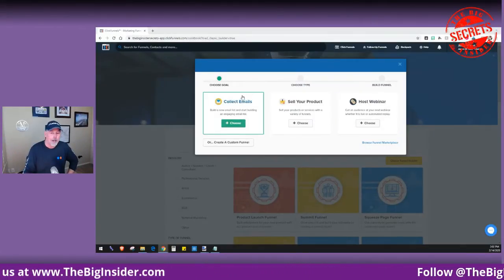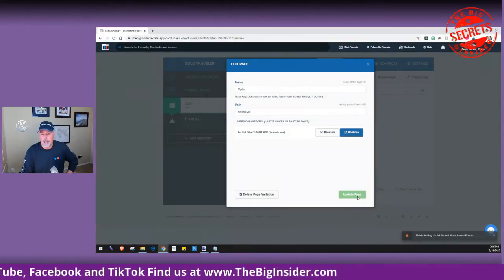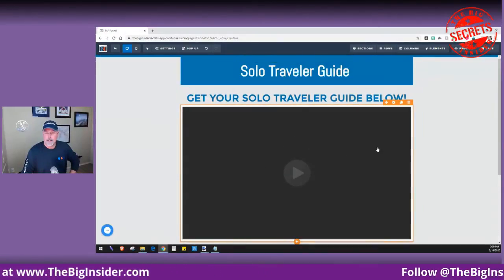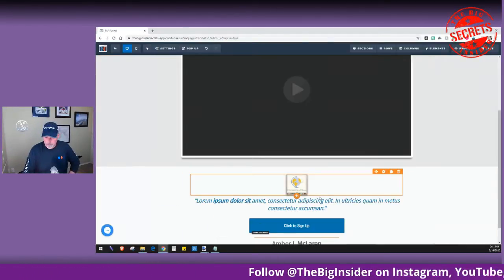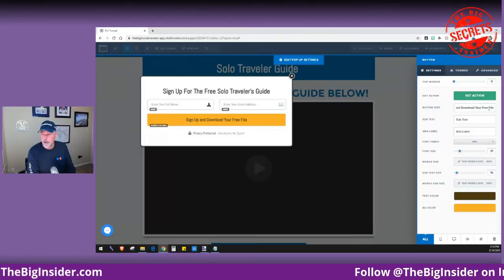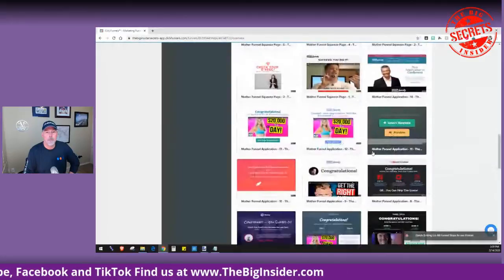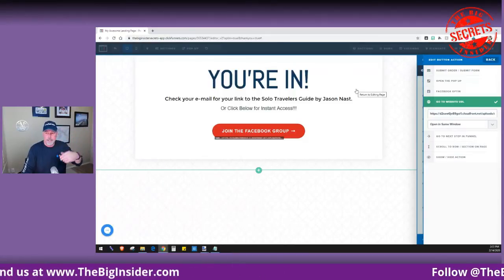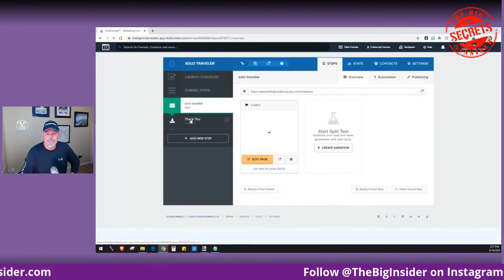Free Funnel Friday - Special Valentine's Day Edition - Catch Flights not Feelings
-Jason (The Big Insider) Nast
"No Problems, Only Solutions"
Make sure to follow me for more VALUE Get all the

Need personalized coaching, mentoring, or advice on how to start LivingOnaLaptop?
Schedule afree 20 minute consultation to go over your goals and recommendations.